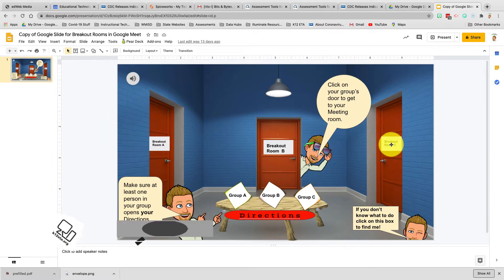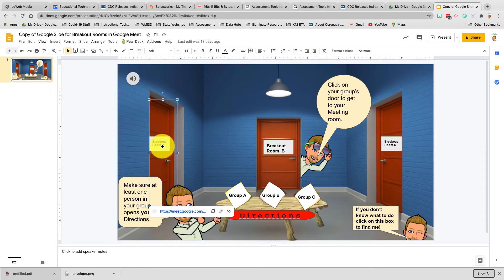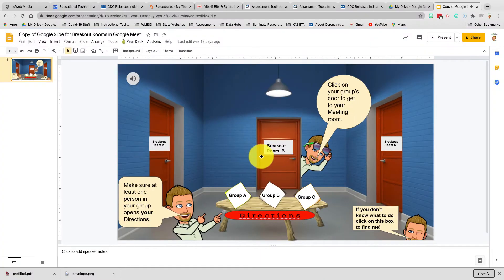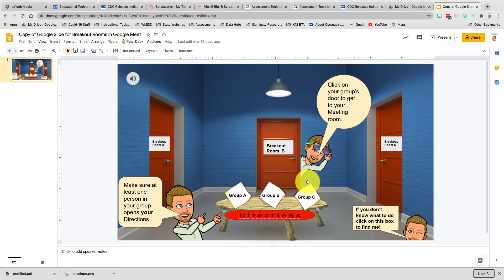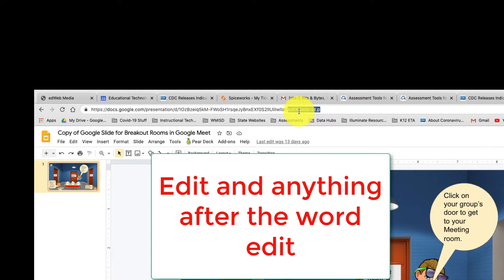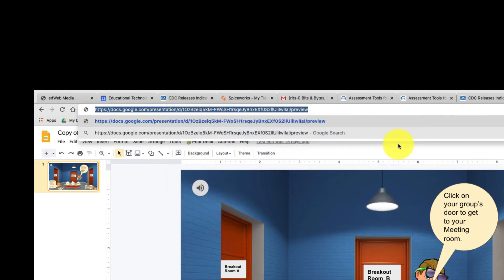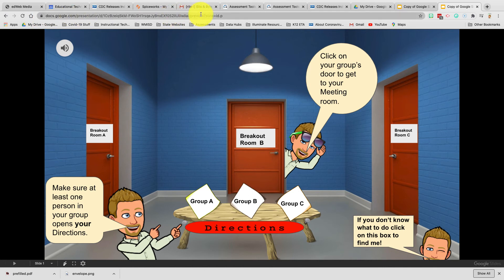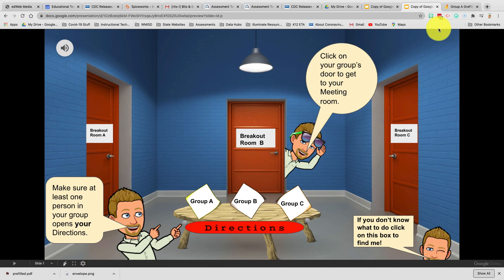Sharing Google Slides in Presentation Mode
Sharing Google Slides as /preview will allow students to view the presentation asynchronously (on their time) in a user friendly way.